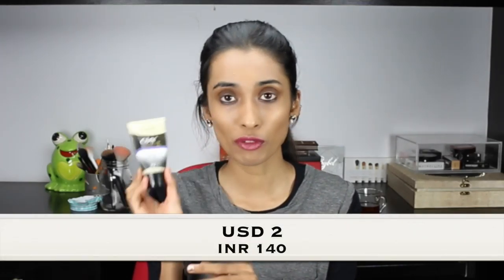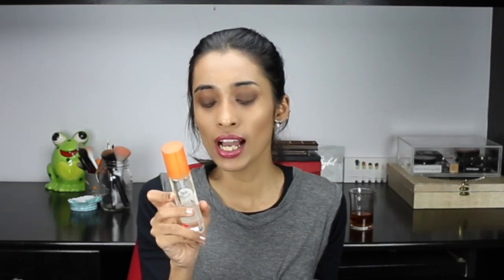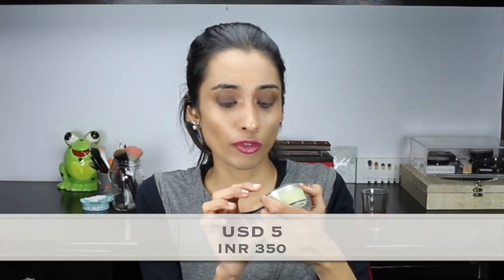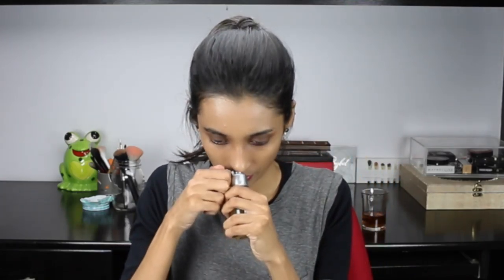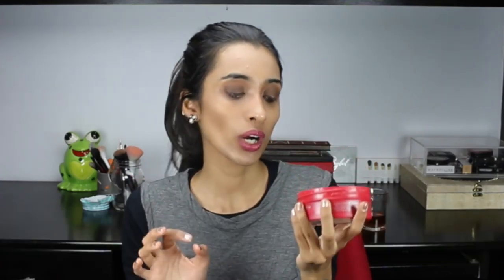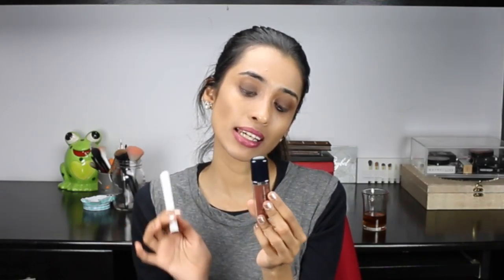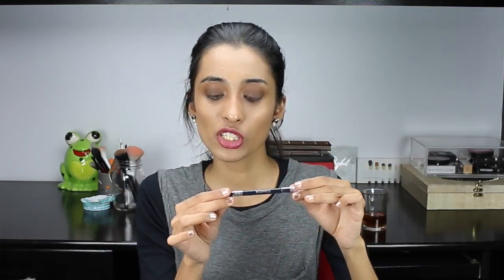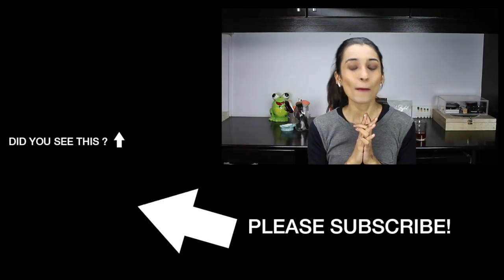Top 15 Winter Essentials|Skin, Hair & Makeup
Hey guys here are my winter essentials I hope its not too late.

Suncote Gel
Wella Hair Serum
System Professional Leave in Conditioner
L'occitane Almond Shower Oil
The Bodyshop Strawberry Body Butter
Amla, Apricot & Almond – Leave in Conditioner
Biotique Aloe Vera Lip Balm
Colourpop Matte X Lippie Stix In Chateau
Chambhor Xtremewear Transferproof Liquid Lipstick 484